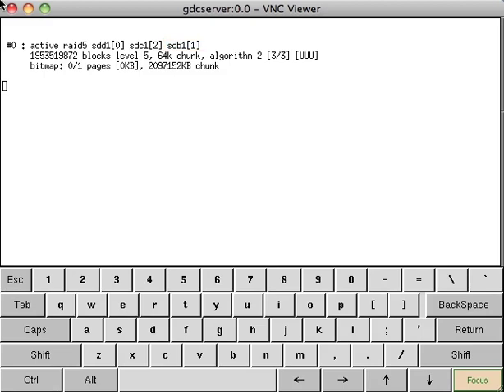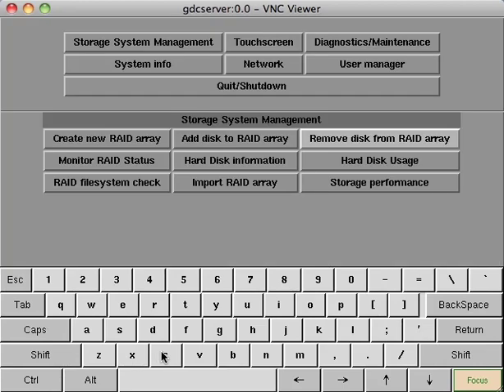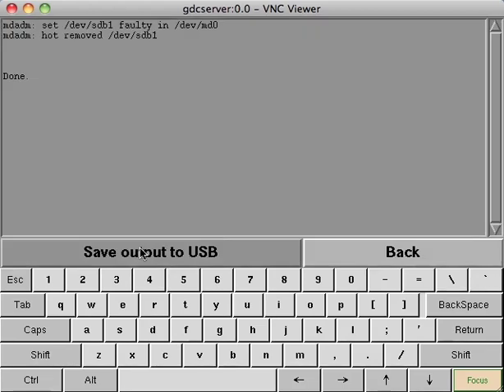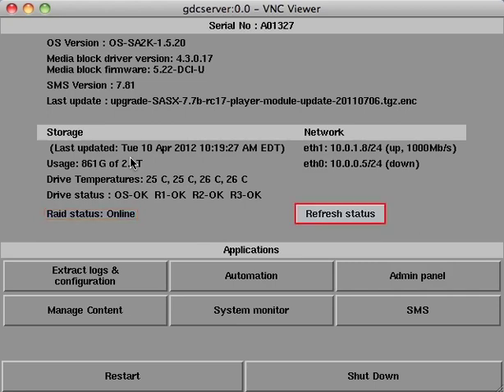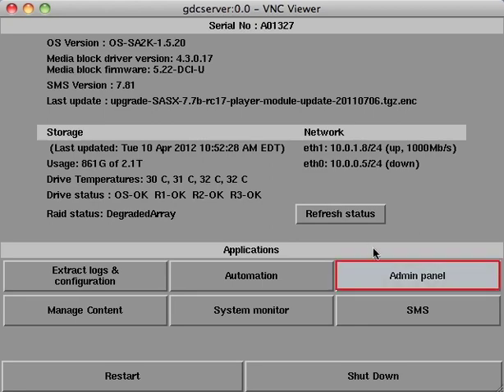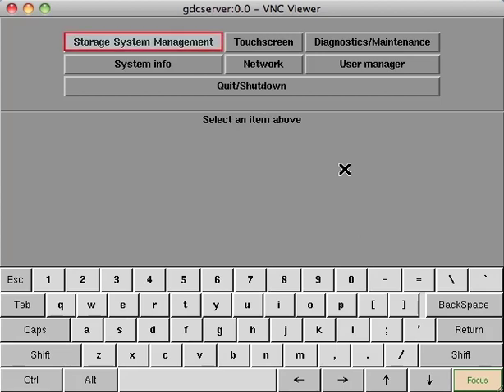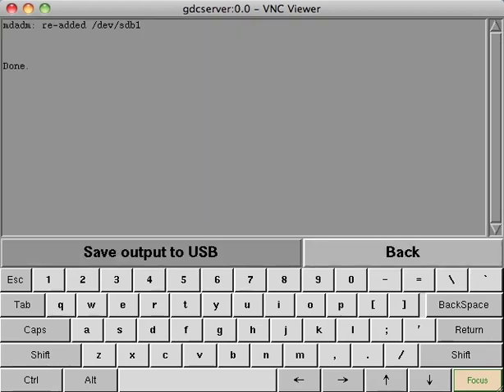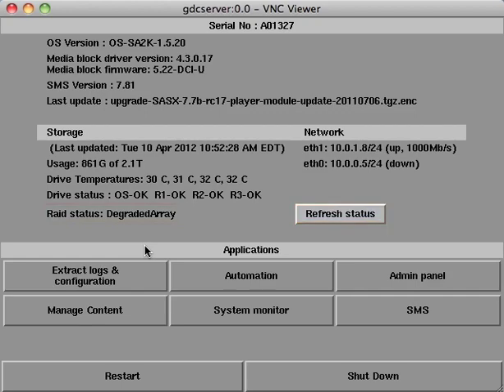15. GDC Server Training - Removing and Adding Raid Drives